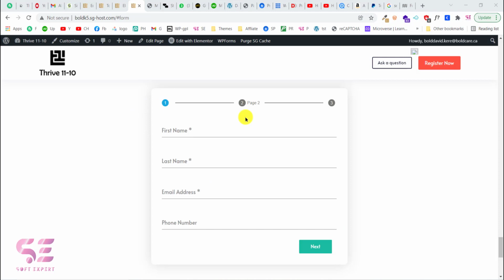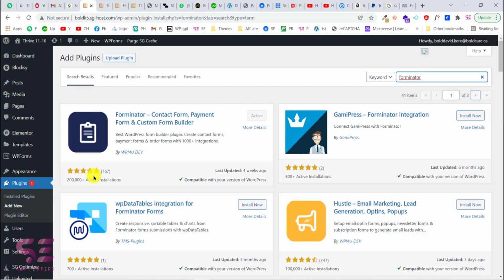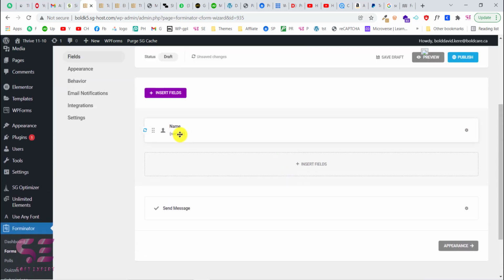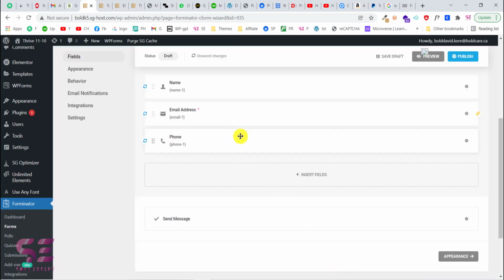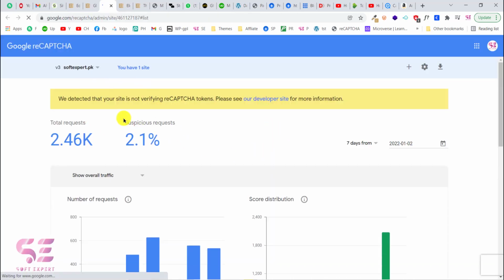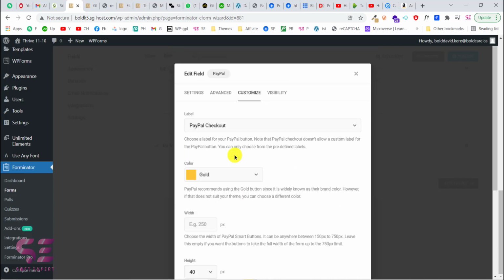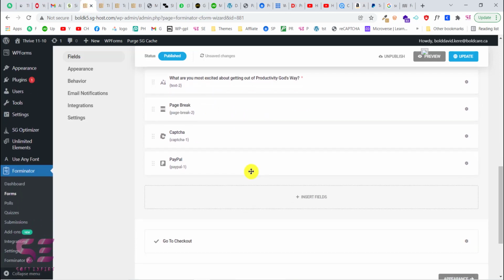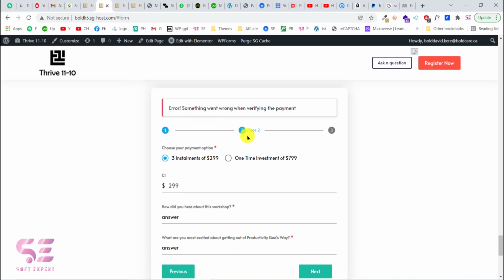How to make a Multistep Payment Form in WordPress For FREE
In this video, you will learn How to make a Multistep Payment Form in WordPress For FREE. So if you are selling your services or need a donation form with some input fields or questions then you can create a simple of multistep payment form for free not by using woocommerce.